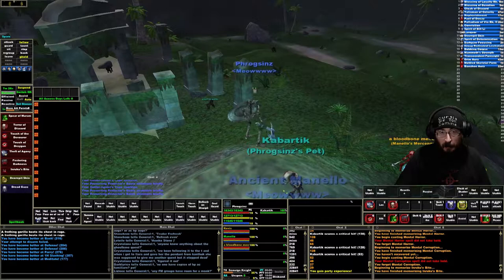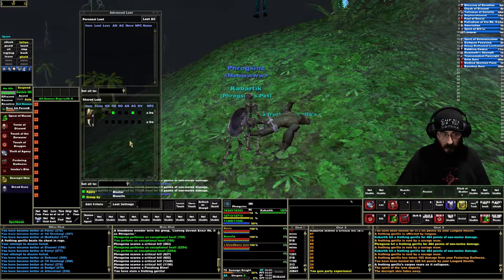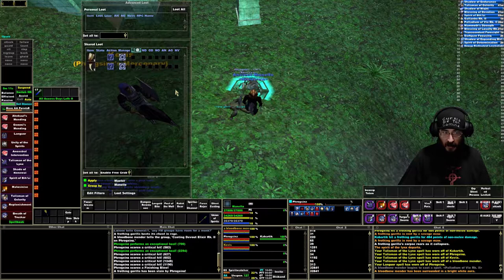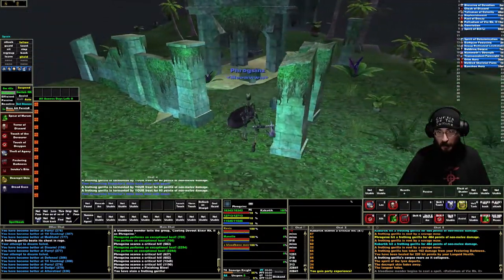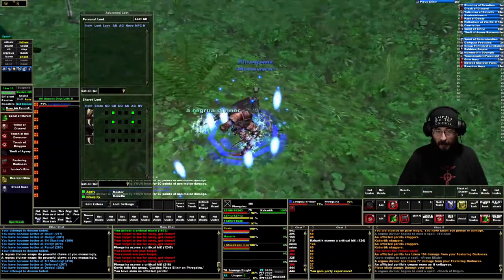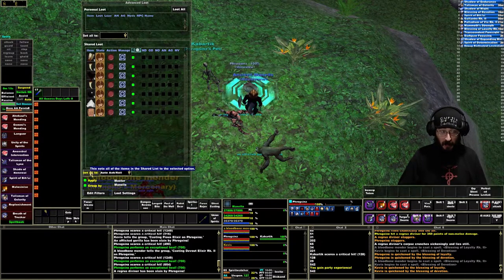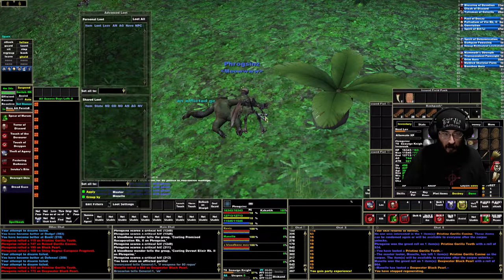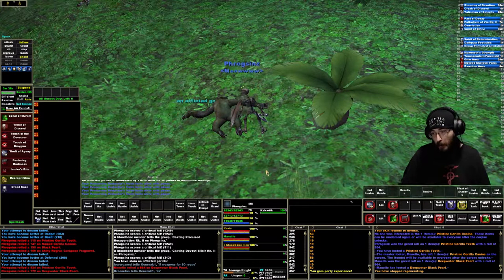Everquest Advanced Loot Window Tutorial for Gearldc717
In this video I hope to explain how to use the Advance Loot window in Everquest. A friend was having trouble with it and inspired me to make this short guide / tutorial / gameplay video on how to use it. I hope this helps Gearldc717!

💰 Stream Labs: (Tip is Announced on Screen)